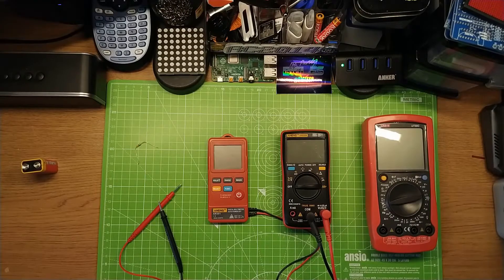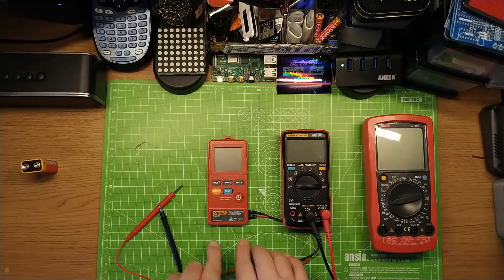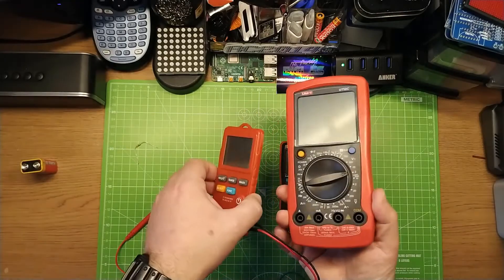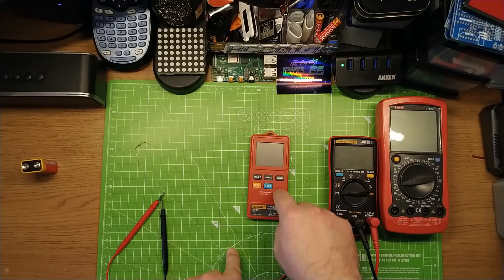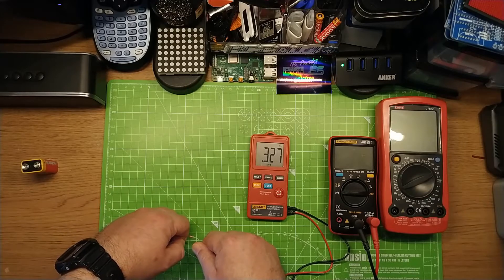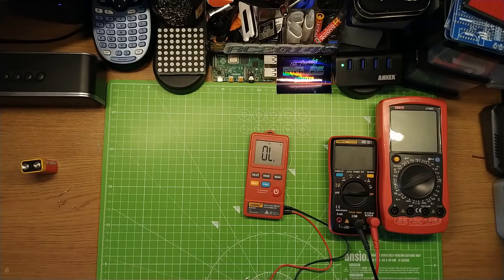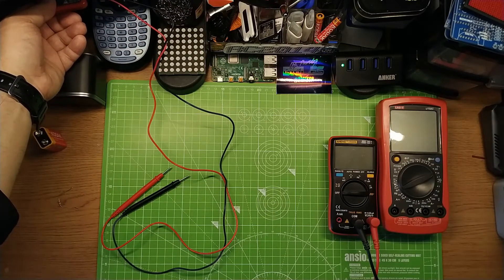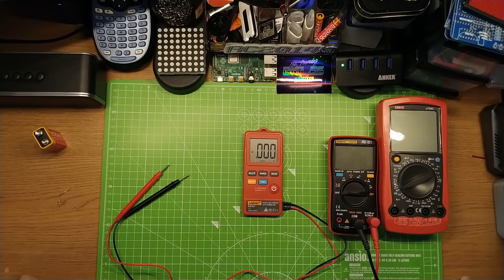Maker Advent Day 1: Aneng AN301 Pocket Multimeter for $5 / £4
The first day of advent 2020, and this year I spent £60 on stuff from Aliexpress so that each day I open packets of random stuff, just like an advent calendar. Will it be cool, or just a pile of tat?

Today is a £4 / $5 Aneng AN301 pocket multimeter.

I write about technology, coding and hacking poundland / dollar store electronics.

The music is from a Humble Bundle Audio bundle which I purchased and is used under this licence